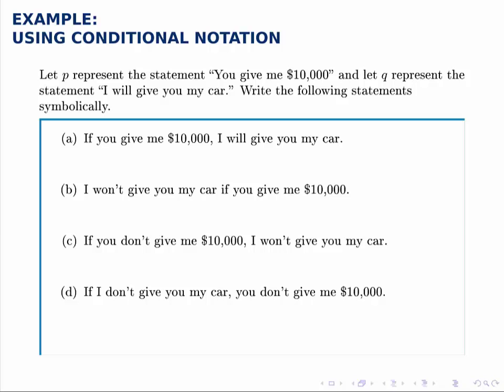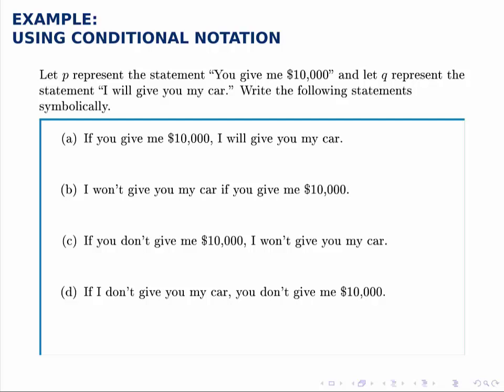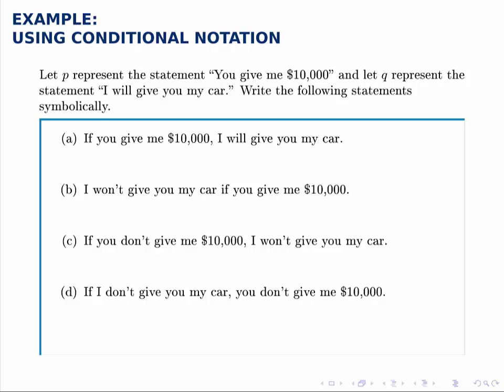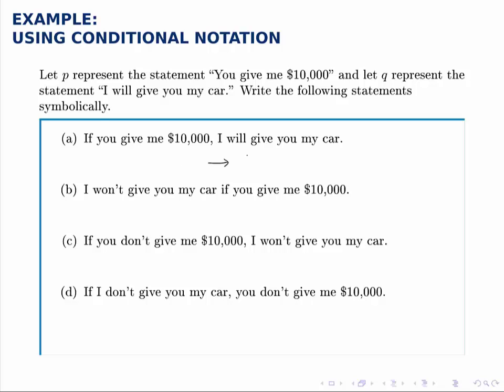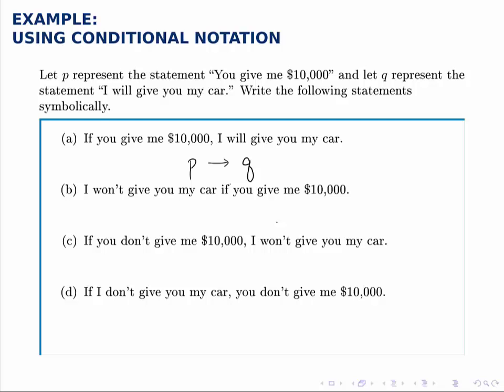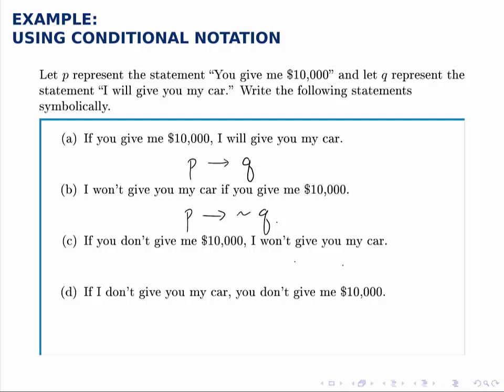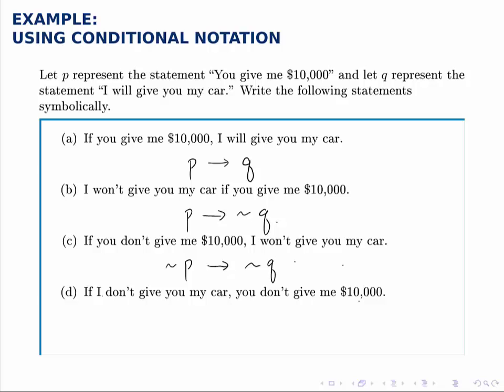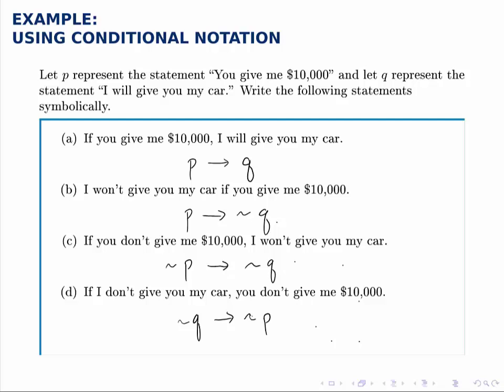Logic Example: Using Conditional Notation